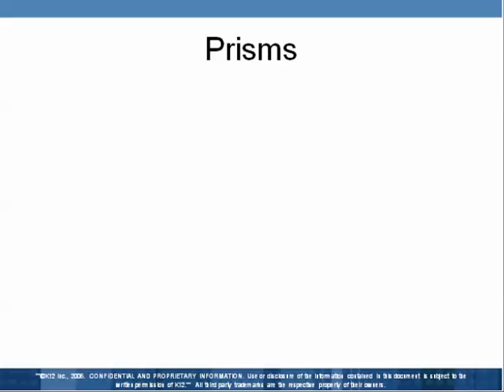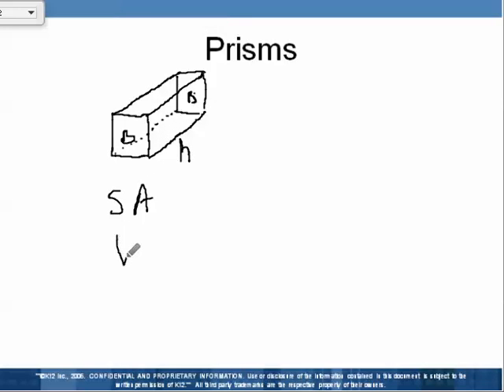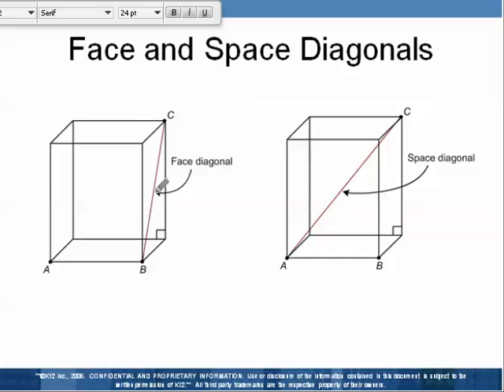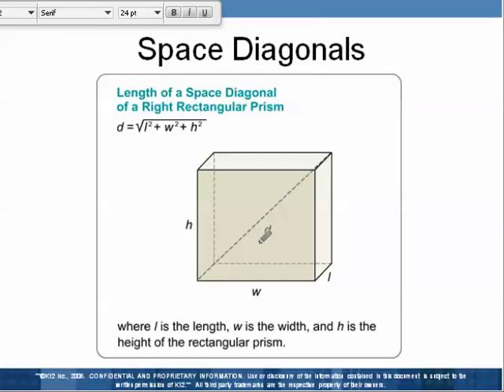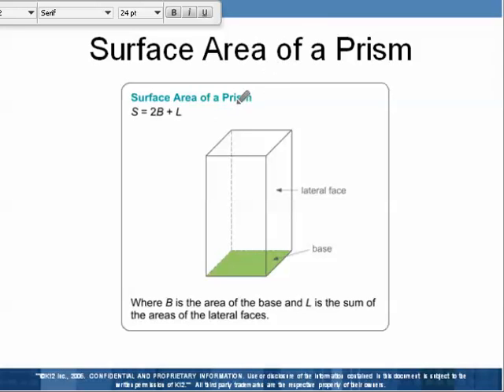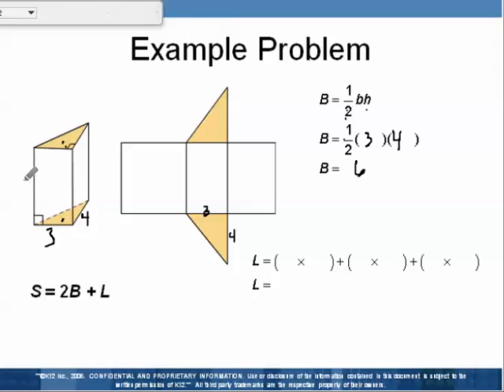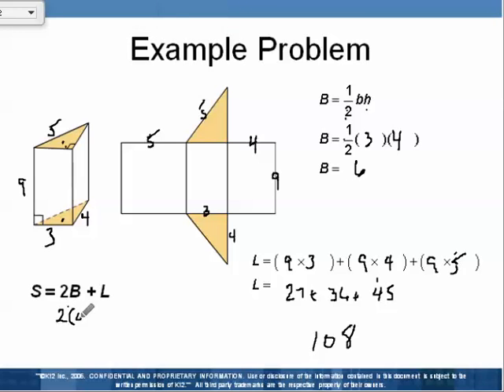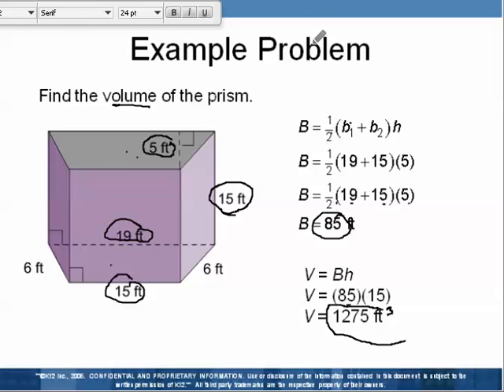MTH202b 07 08